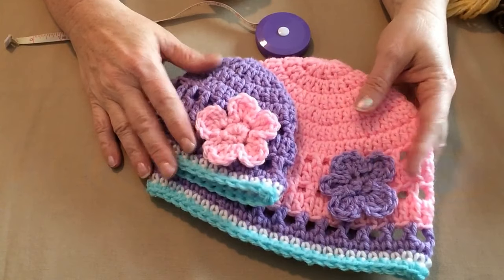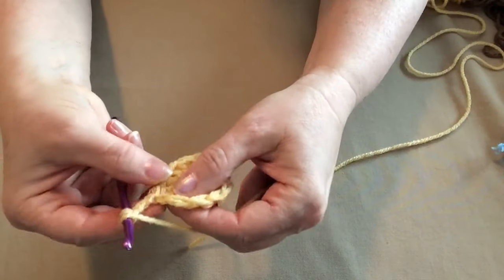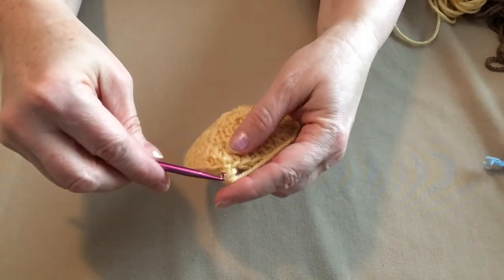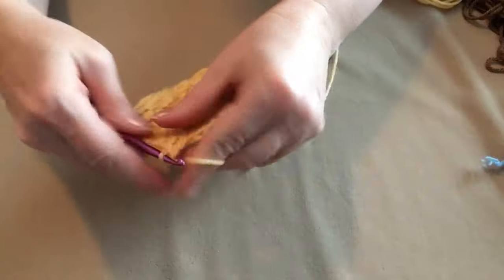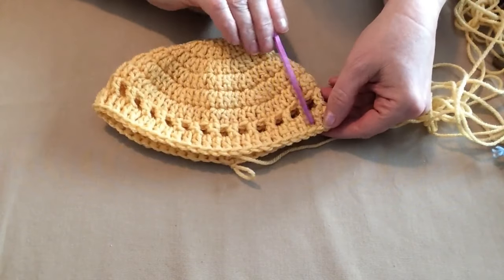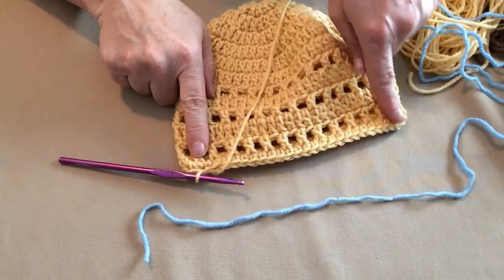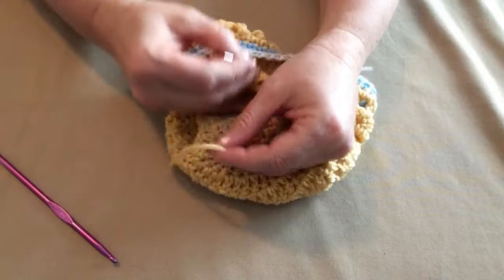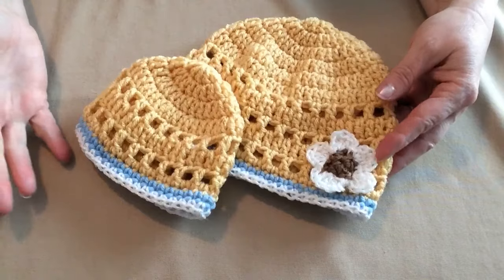Dolly and Me Spring Beanies Part 2 - Child's Beanie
THIS CROCHET PATTERN - CHILD'S SPRING BEANIE HAS BEEN UPDATED WITH A BRAND NEW VIDEO AT THIS

In This Video I show you how to crochet Part 2 - The Child's Spring Beanie -
Part 1- Dolly Beanie
 These are Both Free Crochet Pattern On my Blog at This LINK: